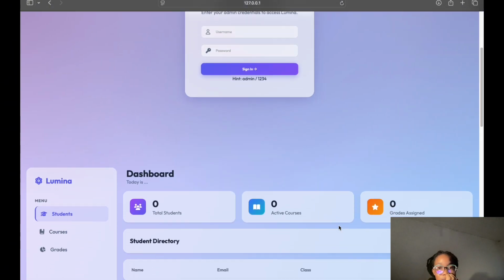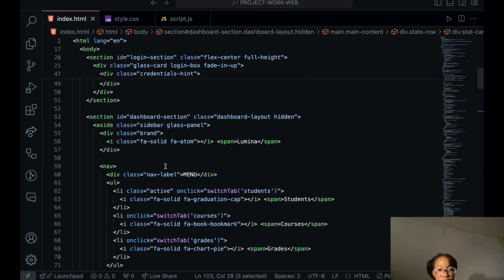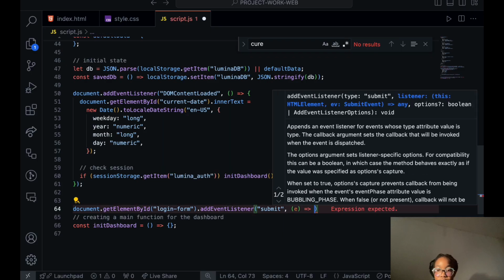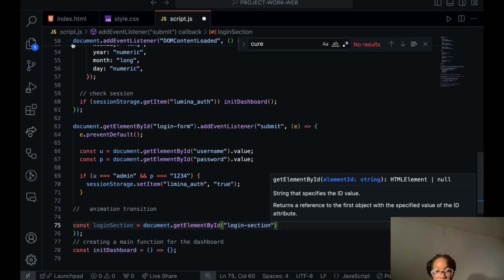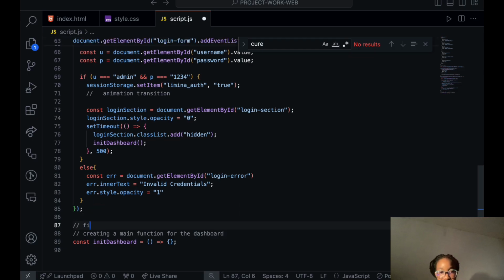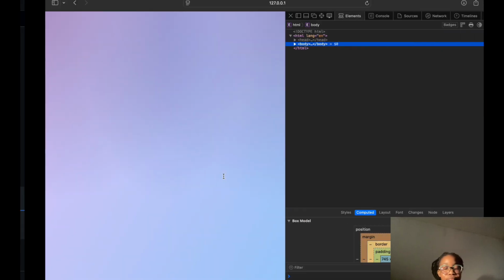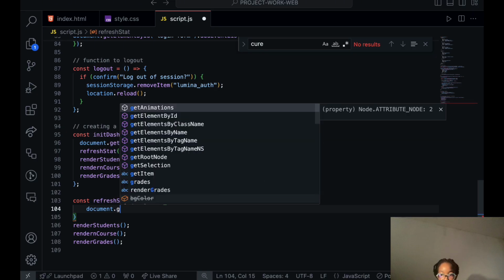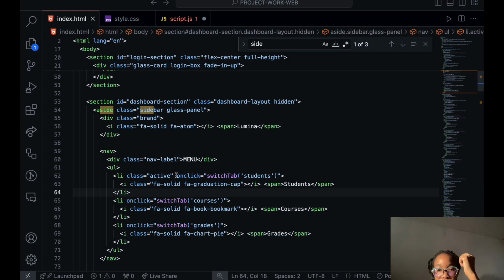STUDENTS MANAGEMENT SYSTEM (PART 2) HTML,CSS,JS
Applying js logics